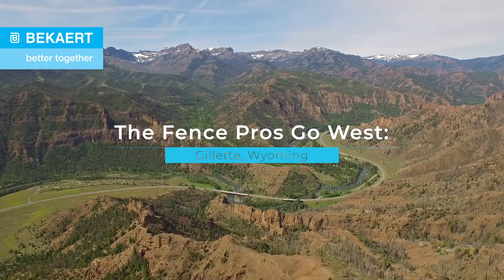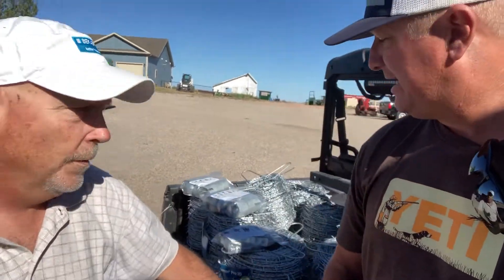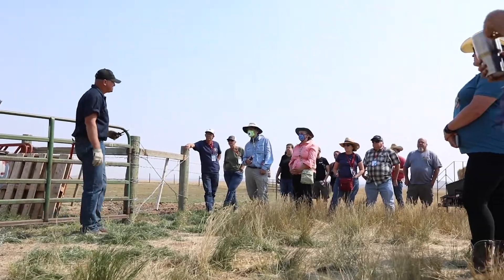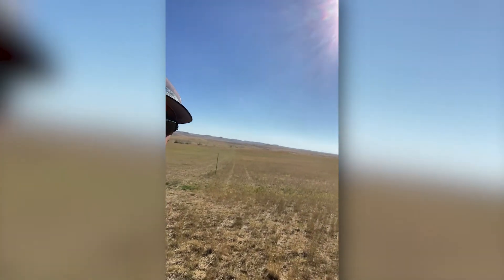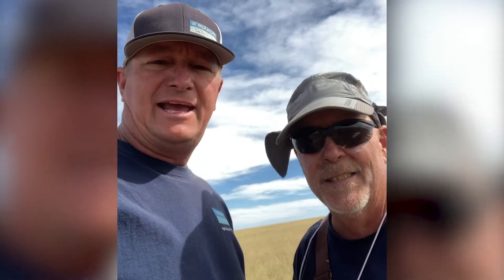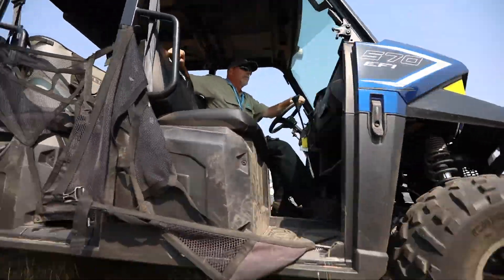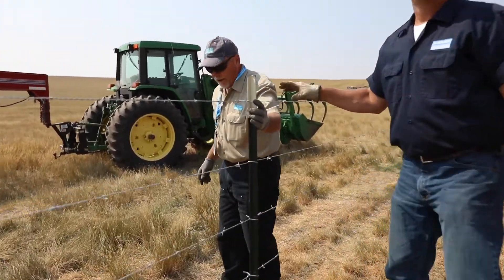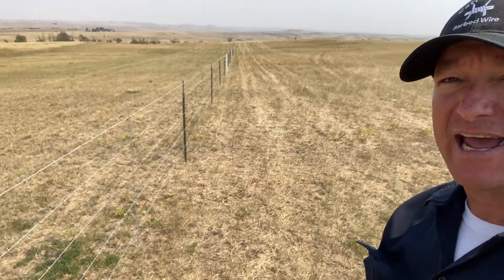The Fence Pros Head West to Our Wyoming Life’s Ranch Round Up Event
Our Fence Pros Keith Taylor and Steven Sarson traveled up to Gillette, WY for Our Wyoming Life’s annual Ranch Round Up event. Their main focus was to demonstrate the proper way to install our high tensile 14 gauge Cattleman Pro Barbed Wire, but also to learn from the attendees of the event. Watch the recap of the whole weekend.